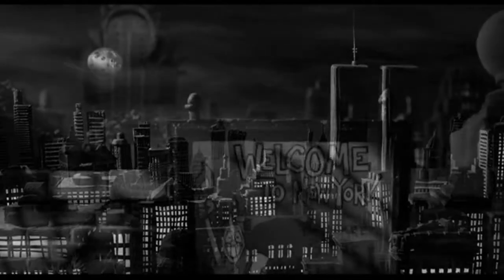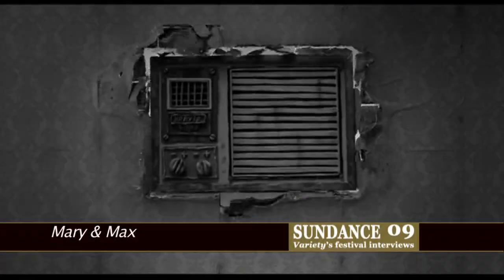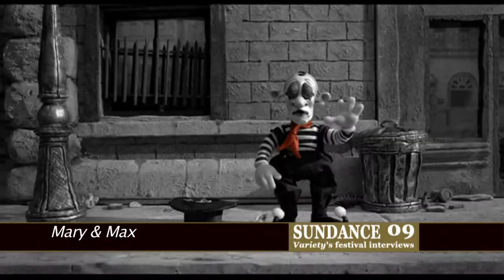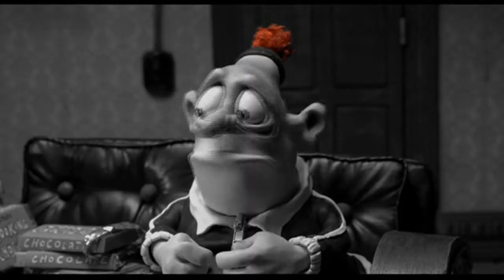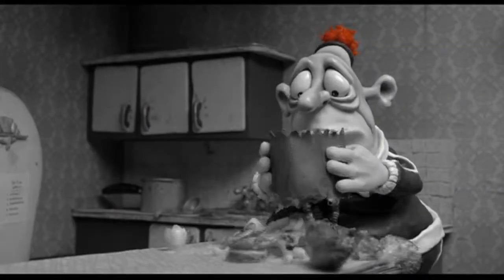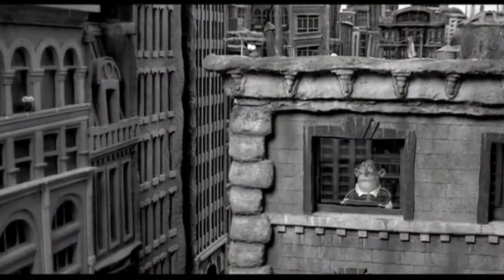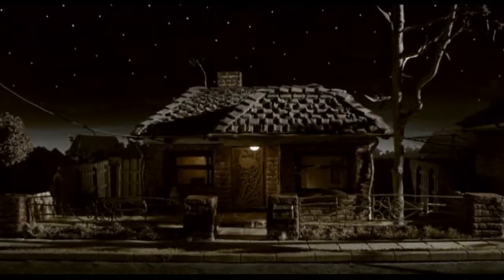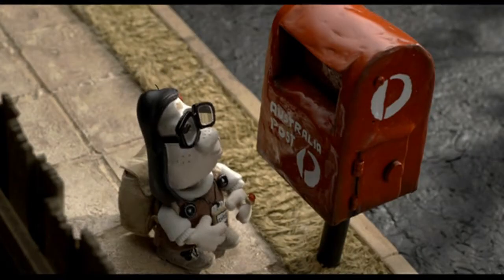2009 Sundance - 'Technique'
Adam Elliot (Mary & Max), Antoine Fuqua (Brooklyn's Finest), David Guggenheim (It Might Get Loud), Shana Feste (The Greatest).